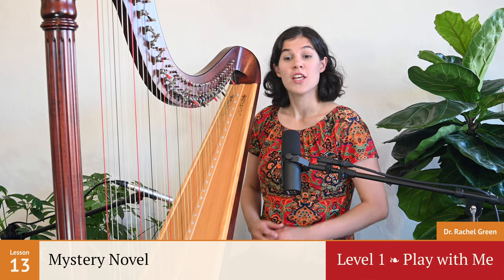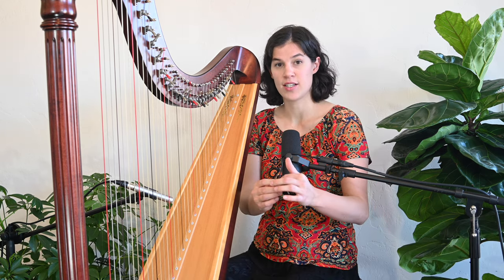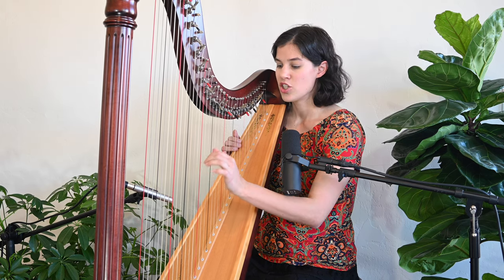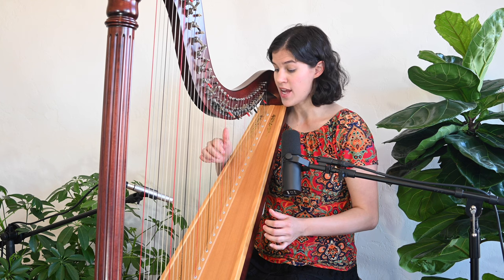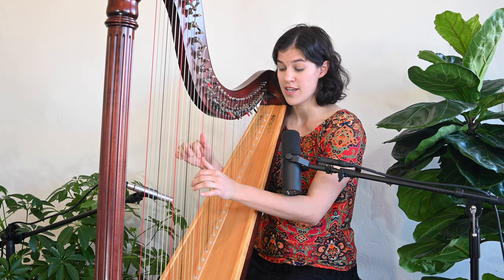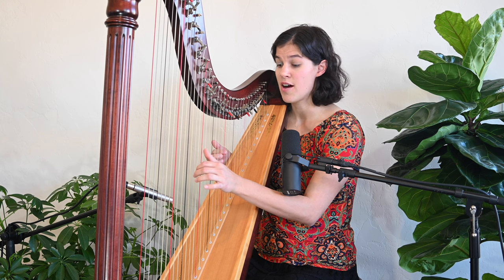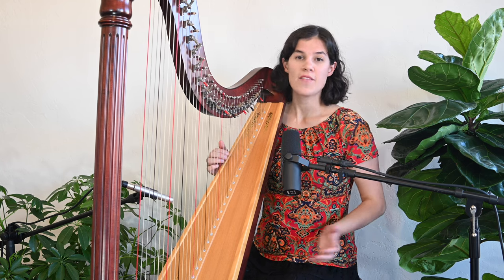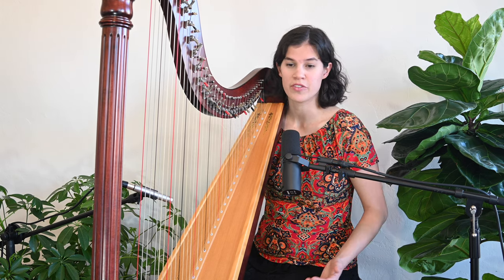Lesson 13, Mystery Novel (Play with Me Level 1)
Store: happystringmusic.com.  Play with Me is available in print or PDF.

A teacher, author and performer, Rachel Green strives to help harpists share the joy of music with their friends, families, and communities. Holding a Doctor of Musical Arts degree from the University of Arizona, Rachel has studied pedagogy with pianists Stephen Pierce and Lisa Zdechlik and harpists Kathy Moore and Carrol McLaughlin. After serving as Assistant Professor of Harp at the University of Arizona, Rachel set out to find new ways to help harpists learn and perform better. Her groundbreaking teaching method, Play with Me, is published by her company, Happystring Music. Rachel also publishes new high-quality editions of standard harp repertoire as well as compositions of contemporary teachers.